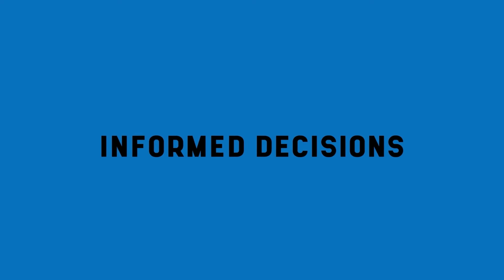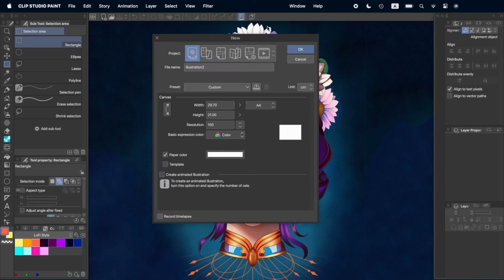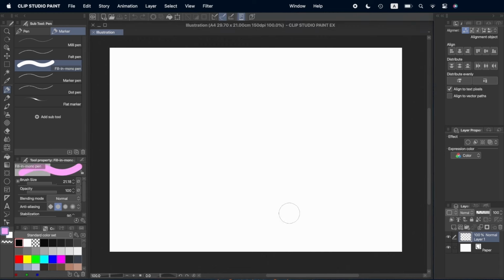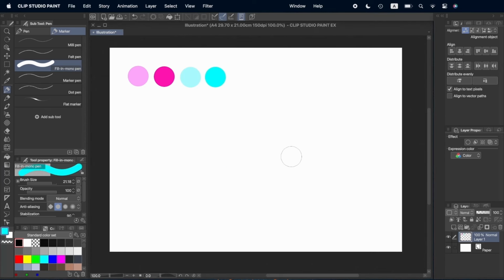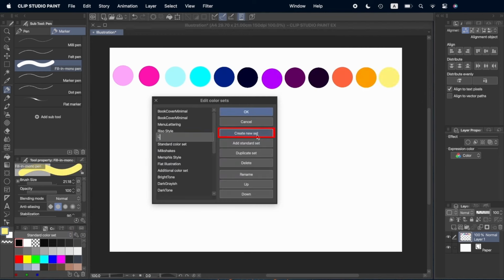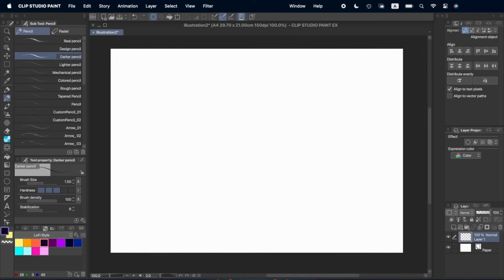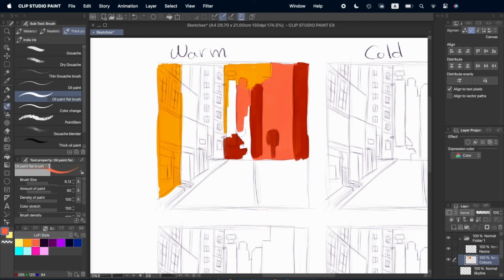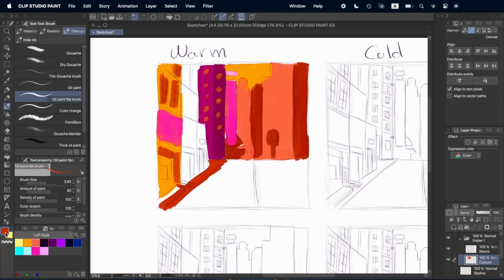Designing a Lo-fi Inspired Album Cover! | JudithzzYuko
In this 2 part tutorial, JudithzYuko designs an album cover inspired by Lo-fi aesthetics!